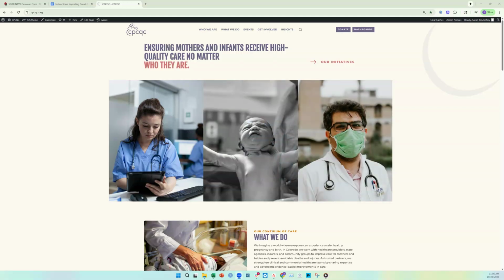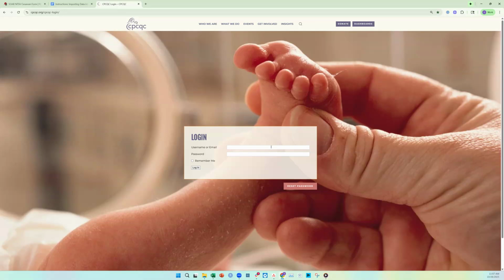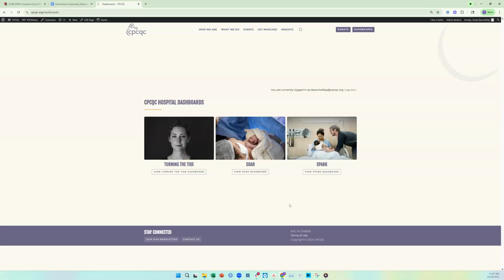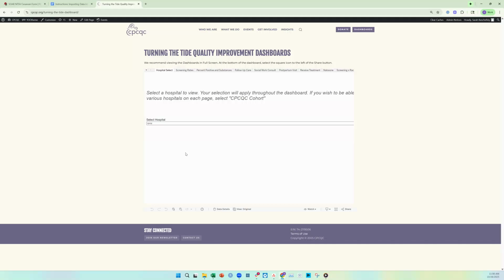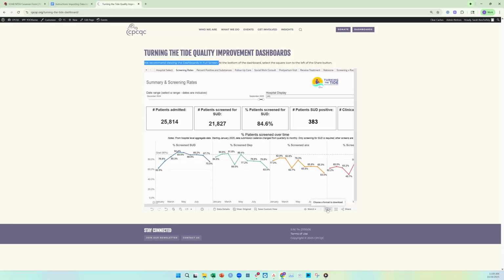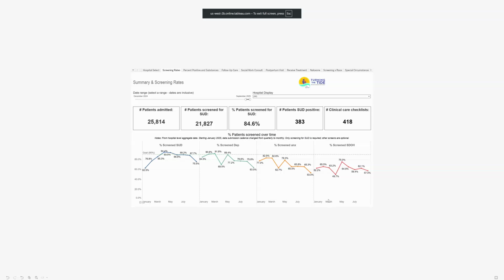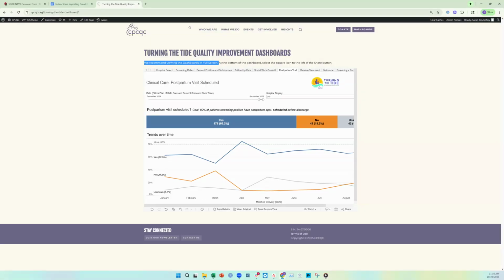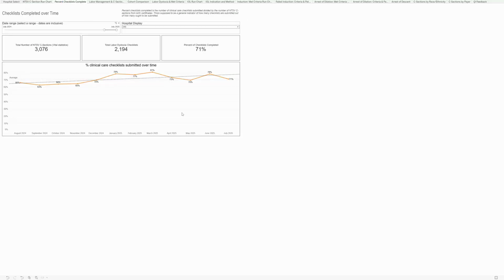Viewing Your Data Dashboards (SOAR and Turning the Tide)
How to view your data dashboards for SOAR or Turning the Tide on CPCQC's website.